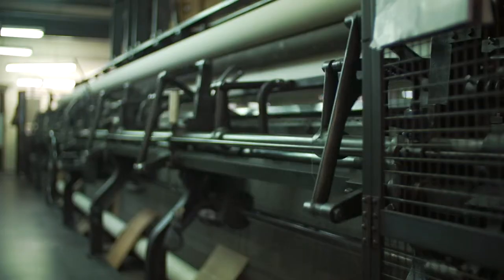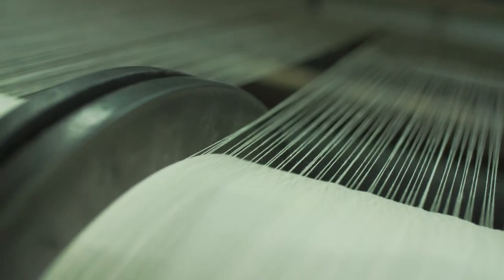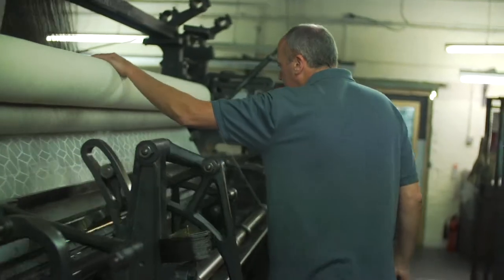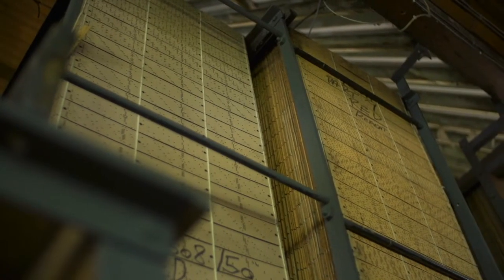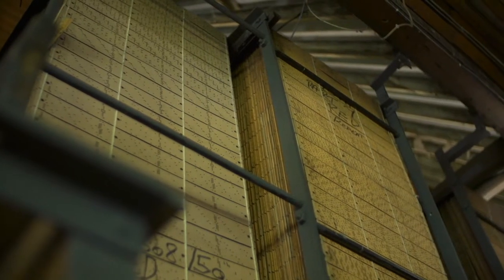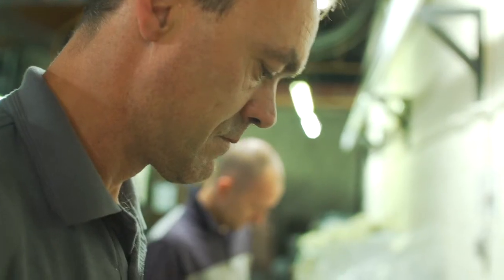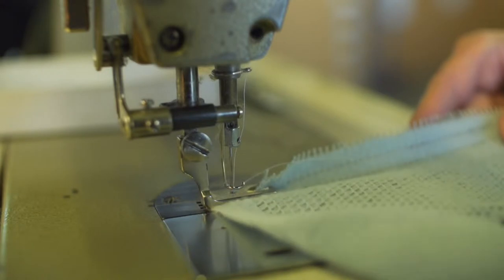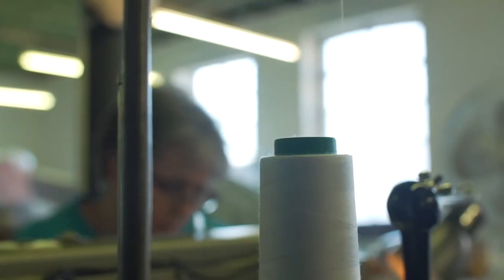Made in East Ayrshire MYB Textiles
MYB textiles in Newmilns - lace manufacturers